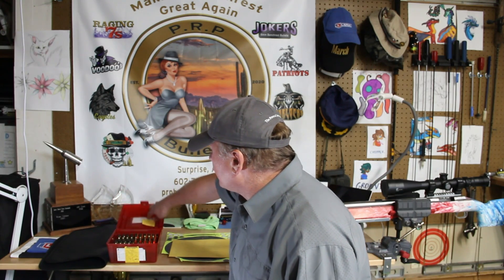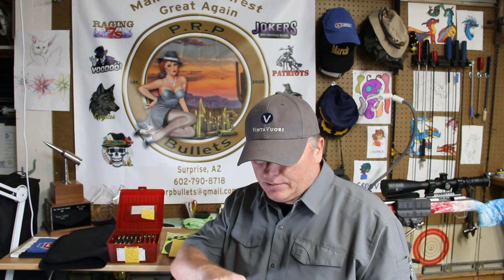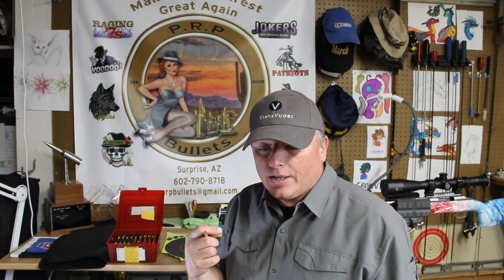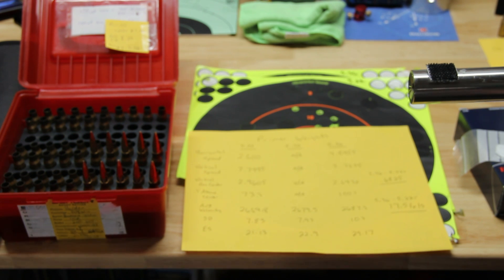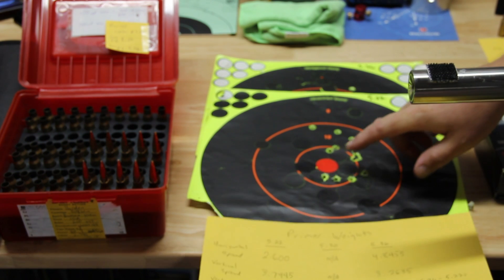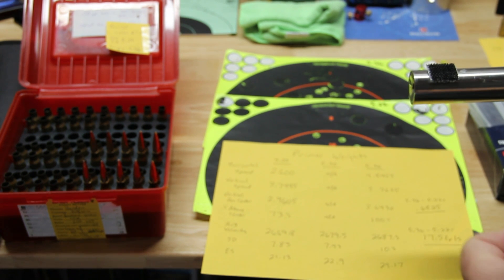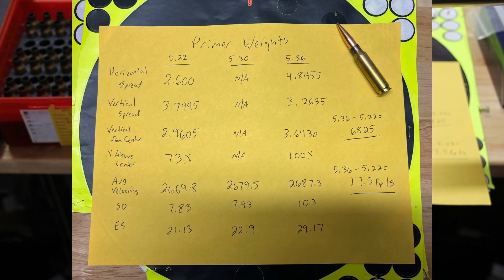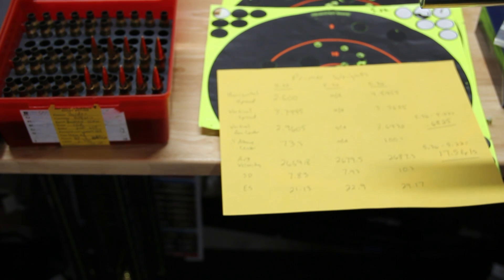Primer Weight Sorting: Results from 600 Yard Test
Consistent with results from a test using the 6PPC cartridge from the bench, this test using a 308Win cartridge shooting from the prone position showed that heavier primers exhibited higher velocities and overall higher point of impact relative to lighter primers.